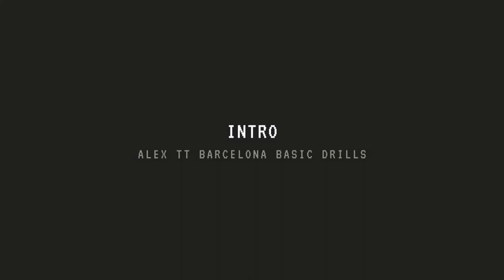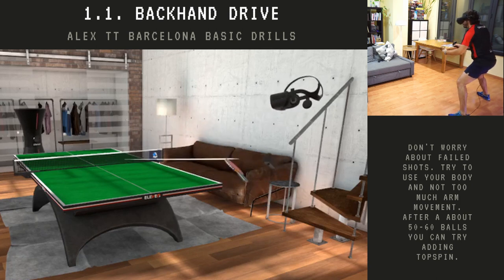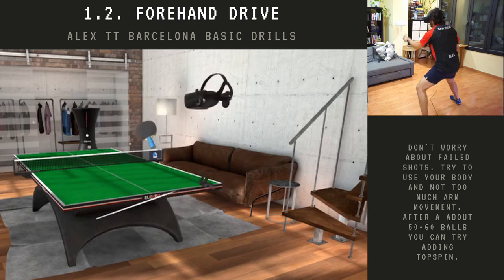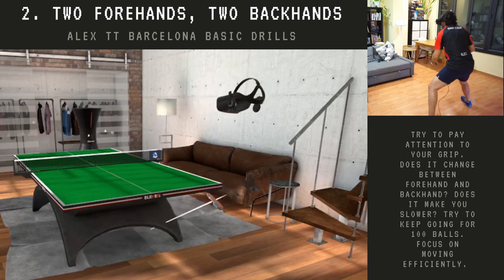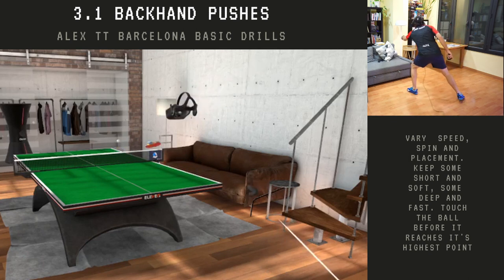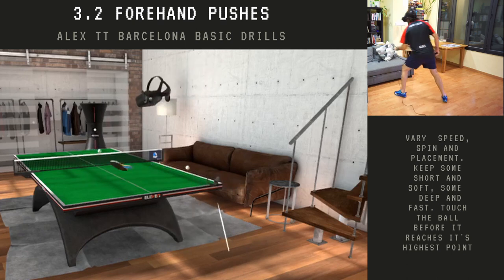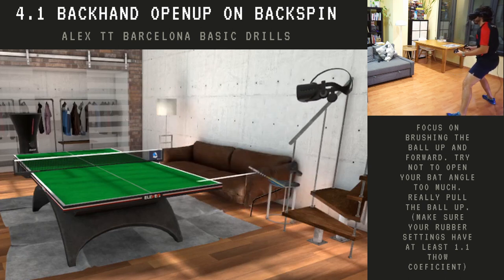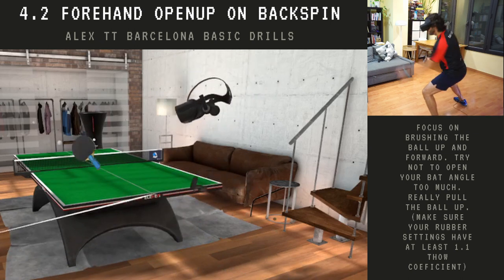Eleven Ball Launcher Basic Drills: VR and RL side by side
A side by side overview of some basic drills for you to use in Eleven VR.
Please take a look here for more details on how to add them to your game:

For personalized drills feel free to book a coaching session.